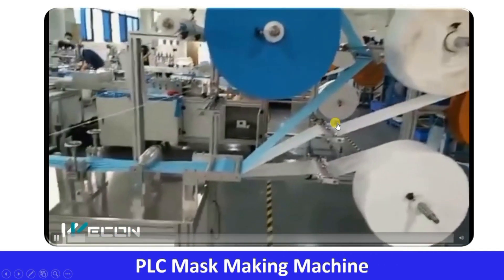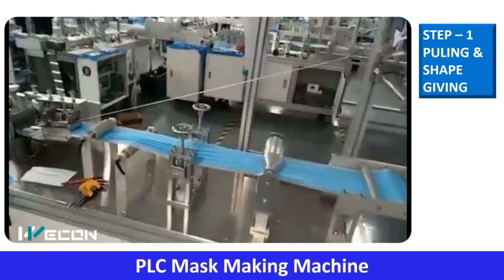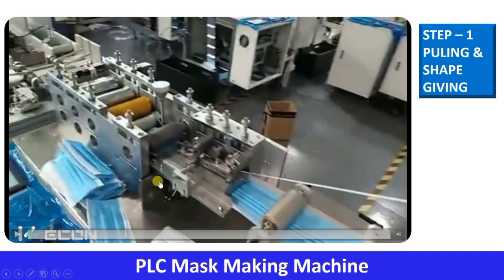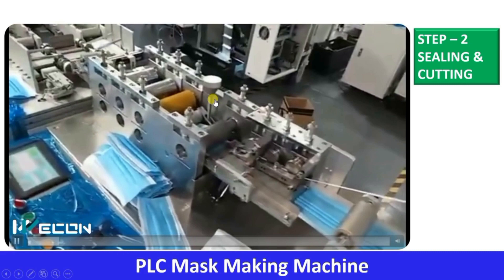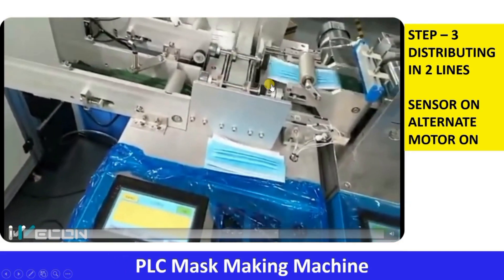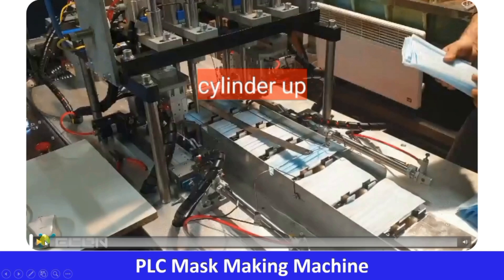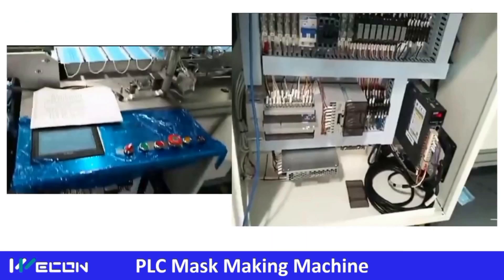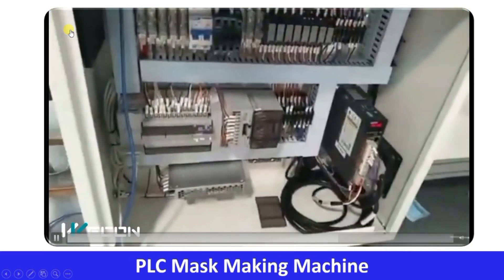Face Mask Making Machine - PLC Examples in Real Life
In this PLC project, you will learn how to use PLC in the face mask-making machine for automating the complete production line.